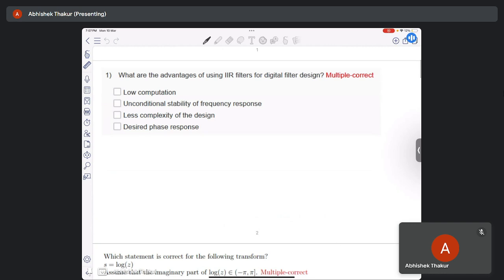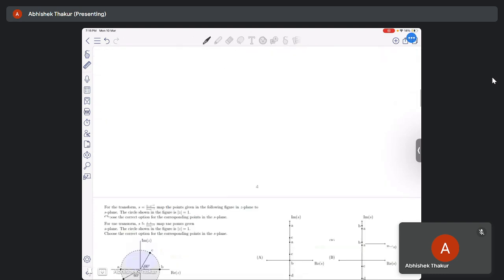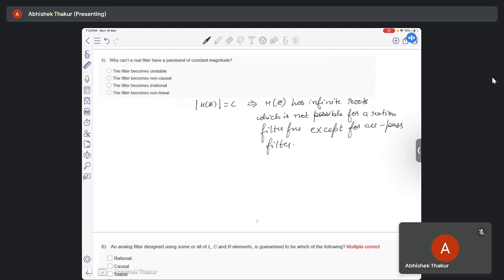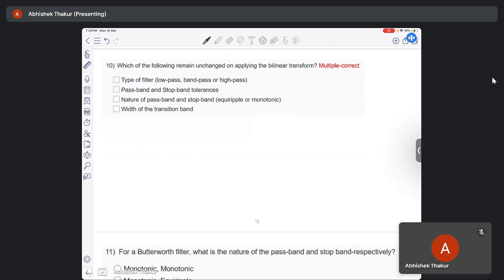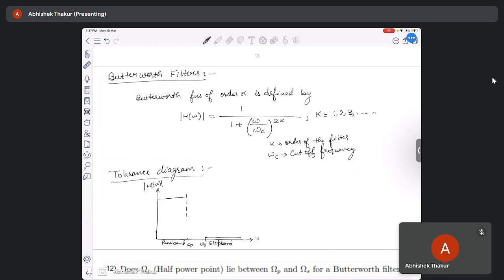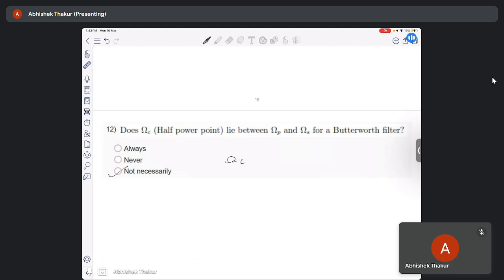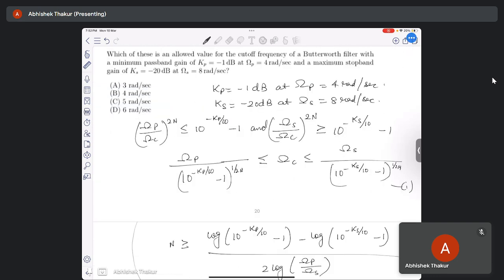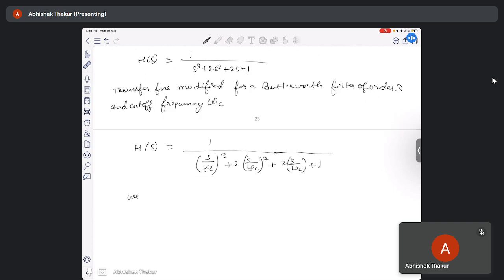Digital Signal Processing and its Applications | NPTEL Tutorial session - 7